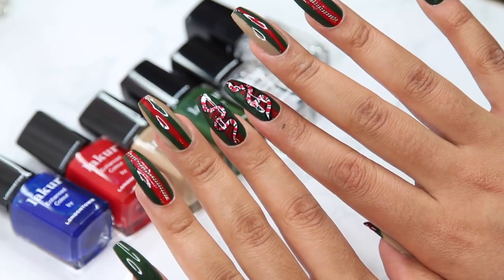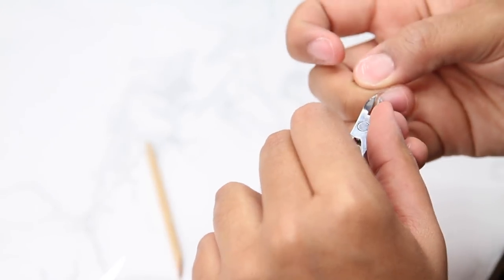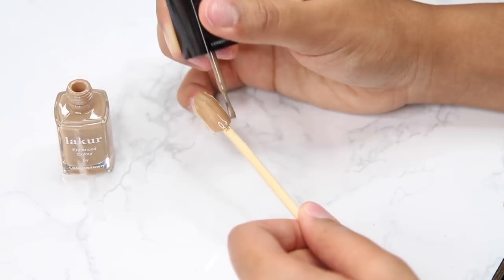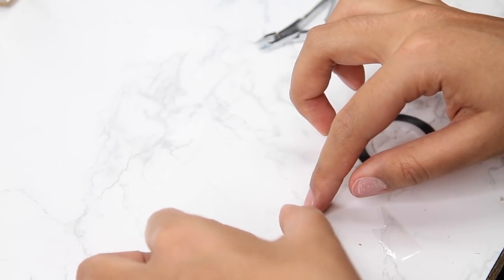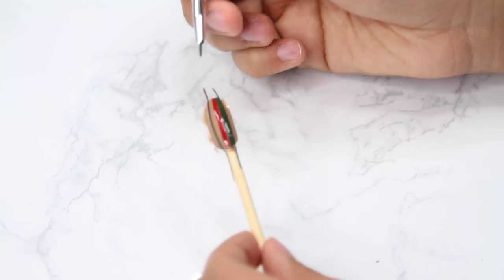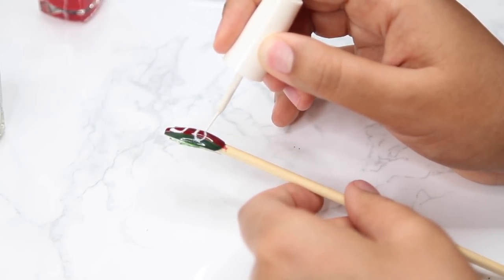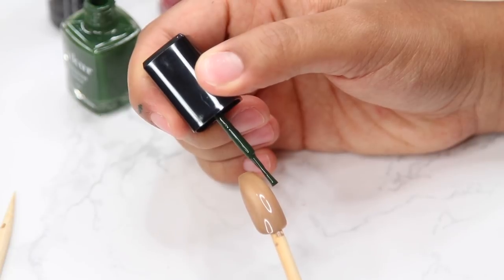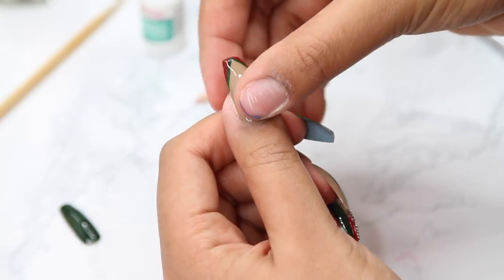GUCCI GANG NAILS | NO ACRYLIC NO GEL NO MESS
SHOP THESE NAILS AT JASMYNDESTINE.COM !

SAVE THOSE COINS SIS!! DO YOUR NAILS AT HOME!!!

HELLO MY LOVES! I know I've been absent for sometime on here and instagram. 2017 decided to do a complete 180 this last month and I honestly wasn't prepared. I'll save all the deets for a chit chat GRWM but in the meantime can we get into these GUCCI NAILS! I MUST SAY I'VE OUT DONE MYSELF THIS TIME! I genuinely have always loved nails, when I was in middle school I used to paint my nails with all kinds of funky and cute designs. And as I got older that translated into me always wanting long acrylic nails that are bomb. But we don't always have the time or money to go the nail salon and get a fresh set every week/two weeks. This is for my DIY QUEENS who love doing things on there own and mastering a craft. I'll definitely be rocking these faux acrylic press on nails in the coming weeks! Also let me know if you want to see more NAIL tutorials on my channel! Thank you LondonTown for the beautiful polishes!

Press ON Nails (500):

LONDONTOWN NAIL POLISH
 "CRUELTY FREE & AIDS IN HELPING YOUR NAILS GROW"

Cuticle Pusher:

Sally Hansen Nail Art Kit:

JASD15